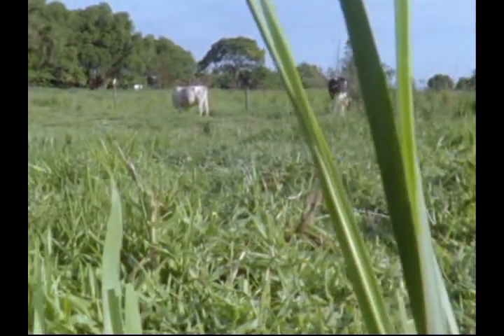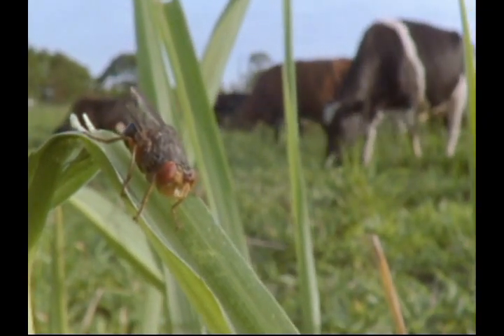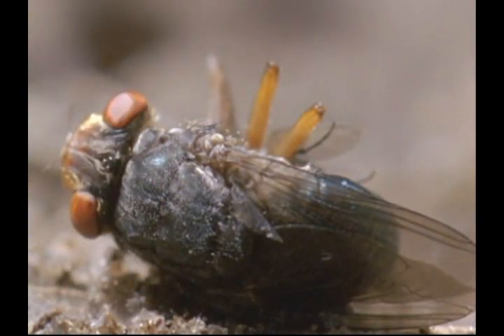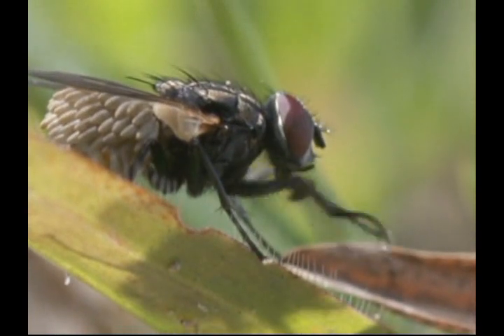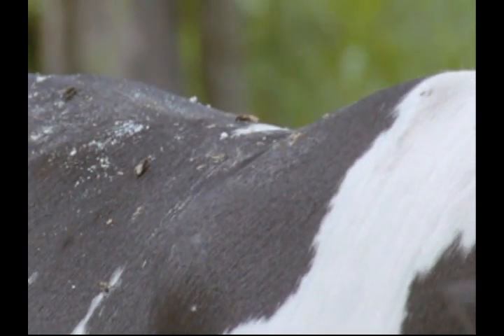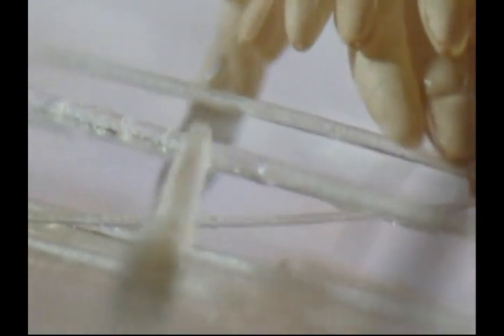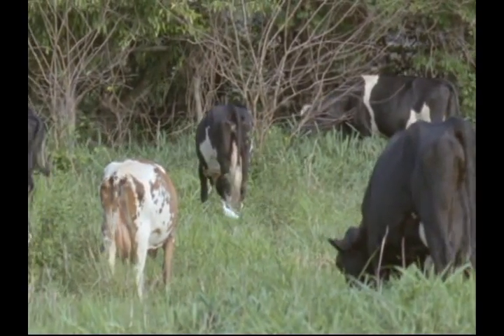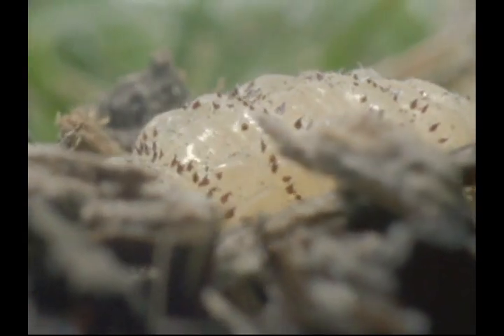Parasitologia - Ectoparasitos - Berne (Dermatobia hominis): Pequenos Monstros